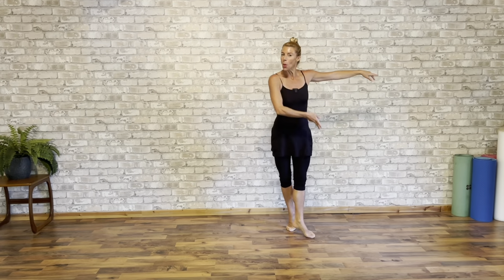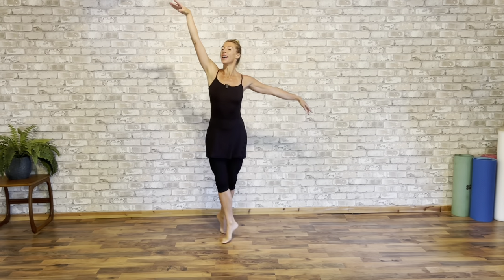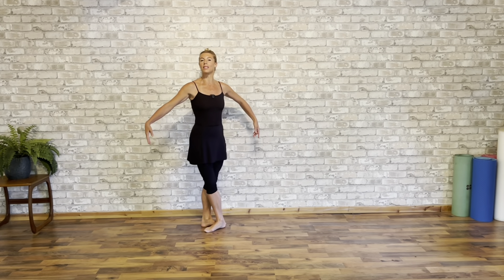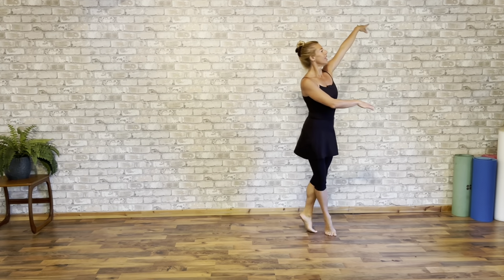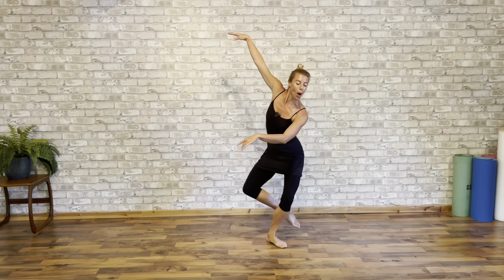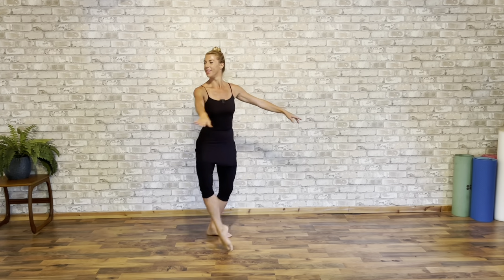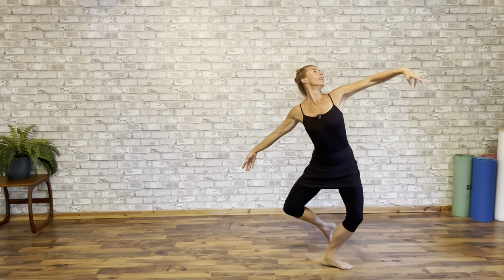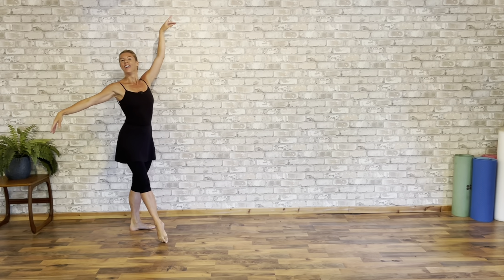10 minute Ballet Centre Sequence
A 10-minute ballet center sequence to gently work your full ballerina body. Including balancé bourree and pas de bourree, this short fun sequence is low impact suitable for all levels and helps to shape both your legs and waist. Happy practicing V x

Music @mariakoisseva